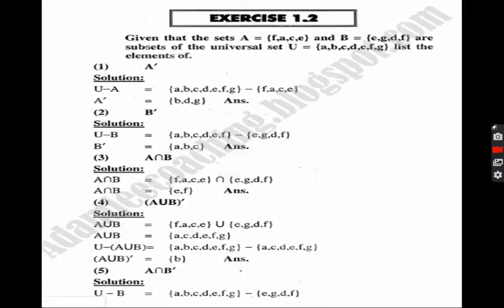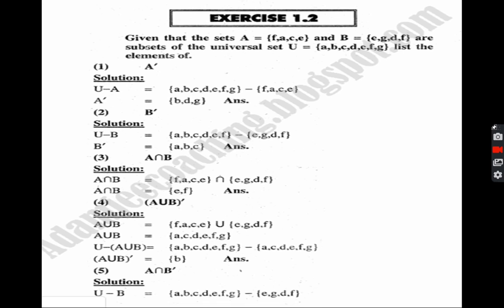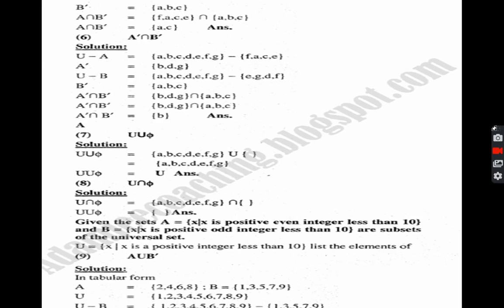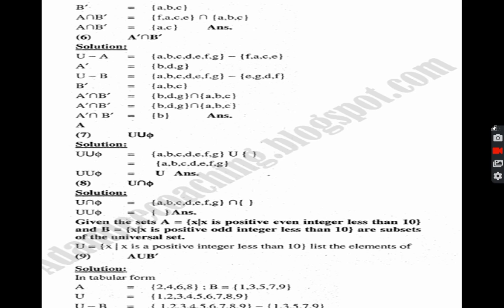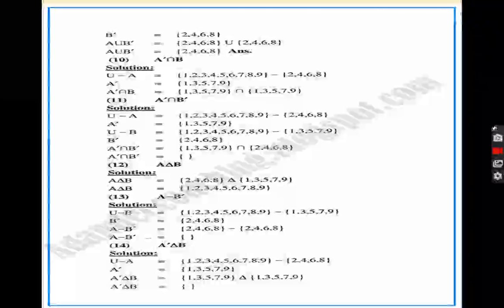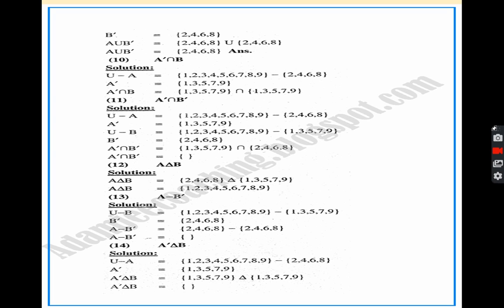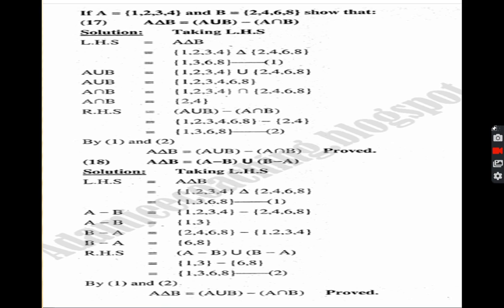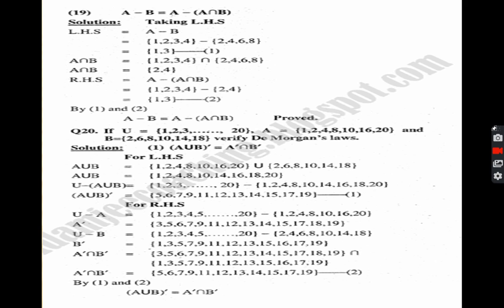Mathematics sets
chapter no.1 sets exercise 1.1 class 10